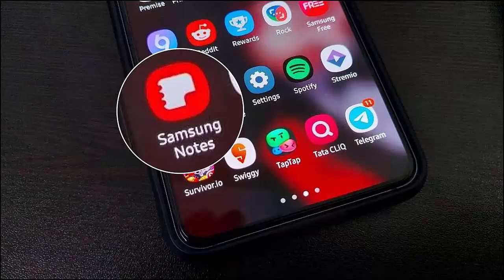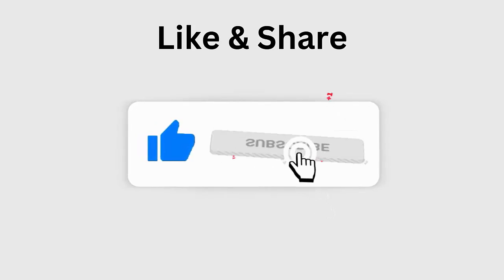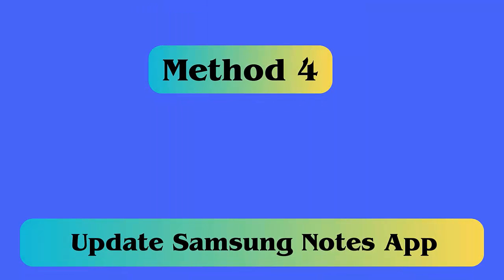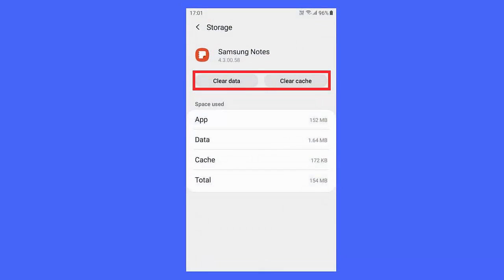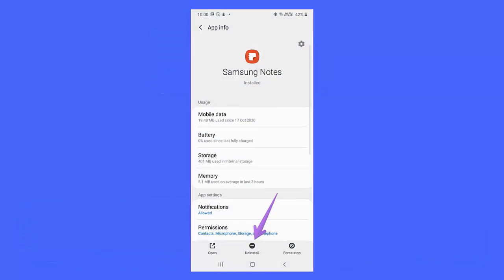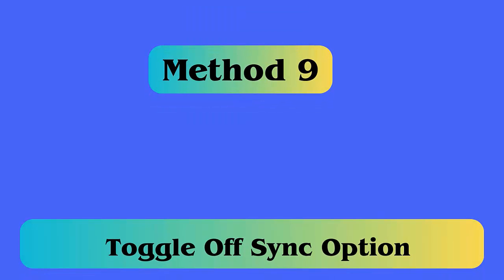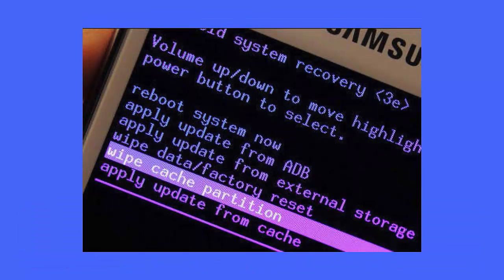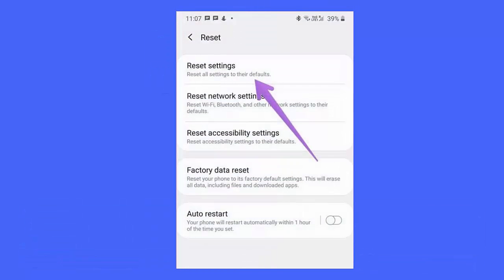[Quick Fixes] Samsung Notes App Not Working/Crashing/Keeps Stopping | 2024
In this video guide, learn the best ways fix Samsung Notes app not working/keeps crashing/freezing/not opening error, and use the app as before.

Key moments:
👉0:00 Intro & details
👉0:29 Method 1: Restart Samsung Notes App
👉0:44 Method 2: Reboot Samsung Device/Tablet
👉1:03 Method 3: Check App Permission
👉1:23 Method 4: Update Samsung Notes App
👉1:48 Method 5: Clear Samsung Notes Cache
👉2:08 Method 6: Check & Enable Auto Save Notes Option
👉2:28 Method 7: Reinstall Samsung Notes App
👉2:51 Method 8: Remove Particular Notes From Samsung
👉3:09 Method 9: Toggle Off Sync Option
👉3:28 Method 10: Ensure Correct Date and Time
👉3:48 Method 11: Wipe Cache Partition
👉4:08 Method 12: Allow Background Usage
👉4:31 Method 13: Reset All Settings
👉4:52 Method 14: Use Professional Repair Tool

Social Media-